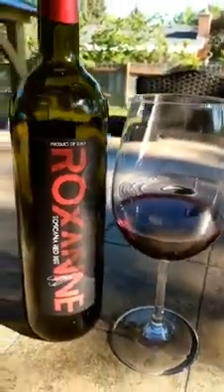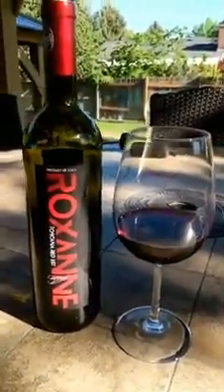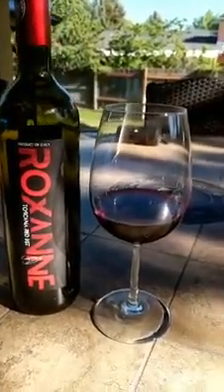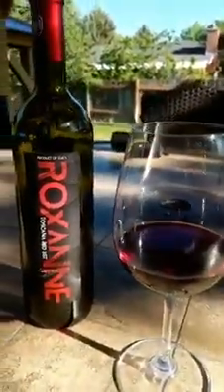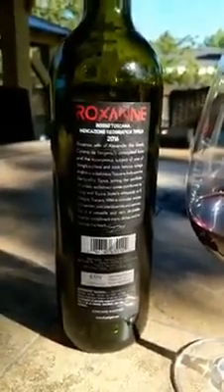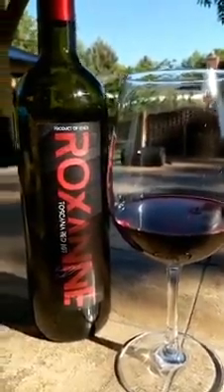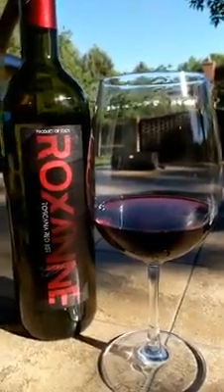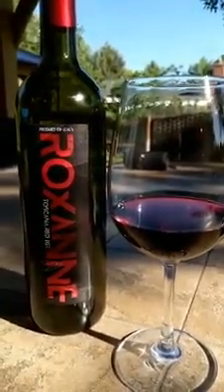Rovali's samples wine from Sting's vineyard!!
Background
“Il Palagio is like stepping into a painting. And one of my favorite places on Earth. I hope you fall in love with it as much as I have.” – Sting

Villa Il Palagio estate lies amid the rolling hills of the lush, fertile Tuscan countryside south of Florence. The private home of Sting and his wife Trudie Styler, this truly remarkable sixteenth-century estate has been totally renovated and includes: 65 acres of vineyards, 8,000 olive trees and 80 bee colonies amongst numerous other agricultural endeavors. All wines produced at Il Palagio are organic and certified by BioAgricert.

Roxanne... wife of Alexander the Great, Cyrano de Bergerac’s unrequited love and the eponymous subject of one of Sting’s earliest and most famous songs. And now a delicious Toscana IGT, joining the portfolio of widely acclaimed wines produced at Il Palagio.

Winemaking & Vintage Notes
2016 was marked by good rainfall, and moderate temperatures during the summer. The Merlot and Syrah were hand-harvested at the end of September followed by the Sangiovese starting October 10th.

The grapes were sourced from several locations in the provinces of Florence and Sienna, located 328 to 656 feet above sea level. Maceration of 10 days, followed by fermentation in temperature controlled stainless steel tanks for five months.

The wine is aged in french oak barrels for 12 months.

Tasting Notes
Deep and ruby red color. Intense and fruity notes of ripe red fruits and sweet spices. Strong personality, harmonious structure and well complexed tannins, with a long finish.

With a complex aroma of cherries, wild blackberries and spices, this is a versatile and very drinkable wine to complement many dishes and to capture the heart. Pairs well with red meats, seasoned pecorino cheese and Fiorentina steak.